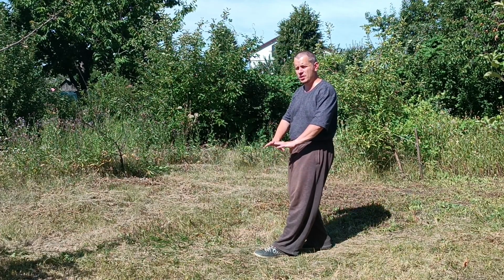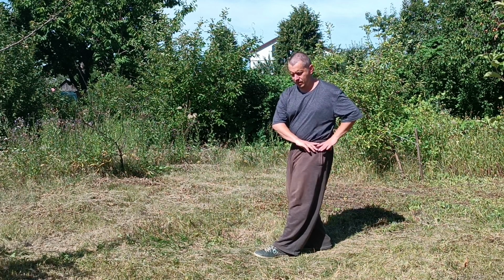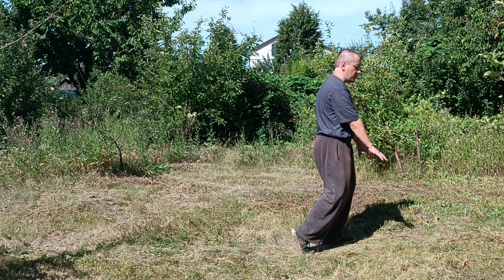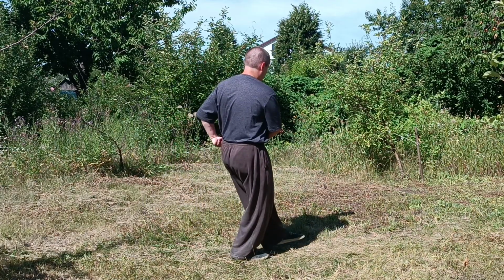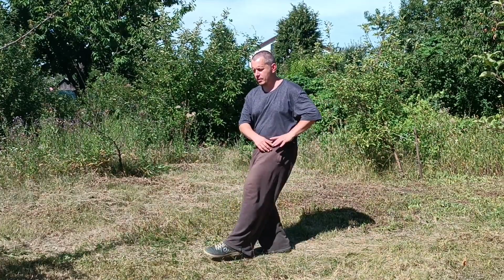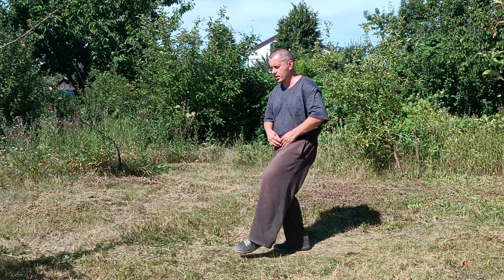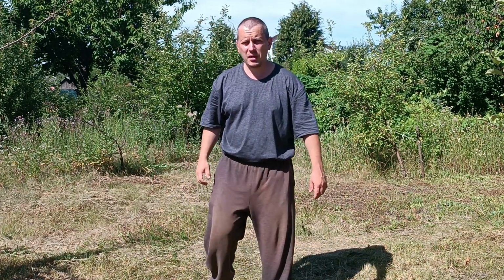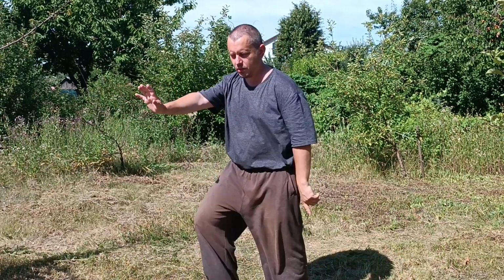Walking Qigong: Belt Meridian Step (Cultivating Heaven & Earth Connection)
CONTENTS
00:00 Intro
01:57 Belt meridian step demonstration
02:52 Breaking down the step into parts
04:50 Helper exercises
05:55 The essence of the inner work behind this step
07:50 Cultivating Heaven & Earth connection
08:38 Heaven & Earth connection as the way to interface the outer world